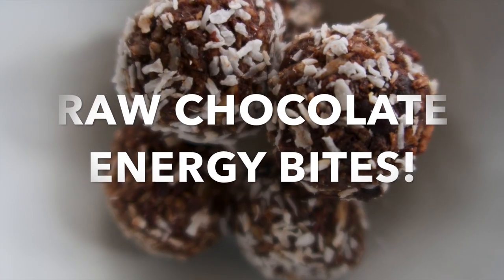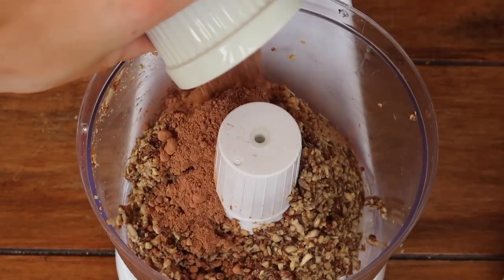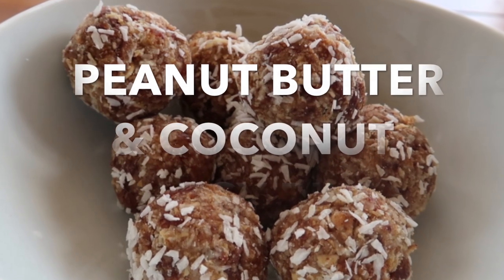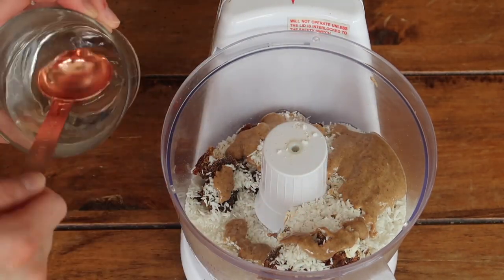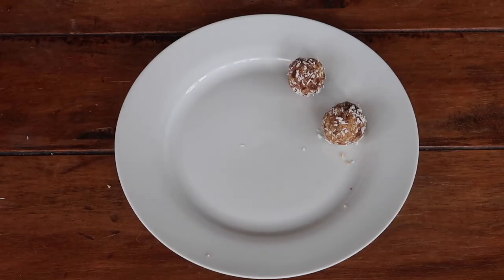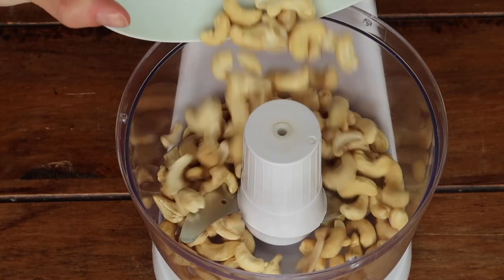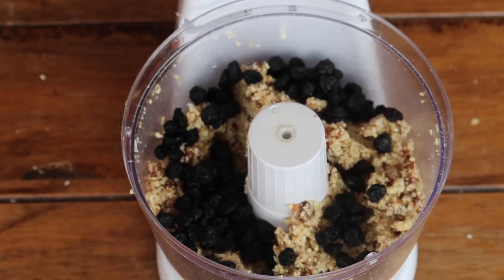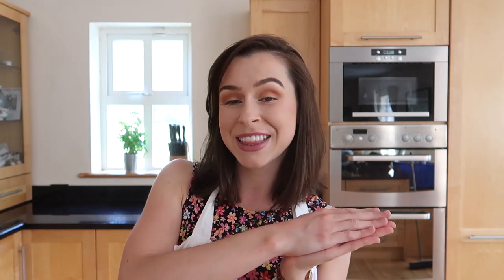HOW TO Make Healthy No-Bake ENERGY BITES | 3 DELICIOUS WAYS! (Peanut butter, chocolate, blueberry!)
Hello hello my lovely YouTube family!

We had a blast filming these guilt free, delicious energy bites for you! You can check out the recipes down below in more detail. Please tag me in your recreations & let me know what you think!

Lots of love Youtube Fam
Sinéad
X

Raw Chocolate! Serves 10
120g sunflower seeds
20g cacao powder
1 tsp vanilla extract
1/4 tsp salt
140g dates
1-3 tbsp water
30g cacao nibs
Unsweetened shredded coconut for coating

Method
 ❤︎ Place sunflower seeds & dates in a food processor, and process until finely ground.
 ❤︎ Pulse in cacao, vanilla, and salt.
 ❤︎  Add water, 1 tablespoon at a time until the mix comes together nicely.
 ❤︎ It's perfectly fine to stop a few times and scrape down the sides and separate the dough
 ❤︎ Pulse in the cacao nibs or chips.
 ❤︎ Roll pieces of the mix into small balls.
 ❤︎ Roll in topping of your choice!
 ❤︎ Refrigerate for 30 minutes to firm up and enjoy!

Blueberry & Lemon! Serves 16
200g cashews
50g shredded coconut
120g dates
50g dried blueberries
1/4 cup (juice of whole lemon) fresh lemon juice
Lemon zest
1 teaspoon pure vanilla extract
Pinch of fine sea salt

Method
 ❤︎ In a food processor blend cashews and shredded coconut until they become a fine mix.
 ❤︎ Add remaining ingredients & process until the mixture comes together tightly enough to be rolled into balls
 ❤︎ Taste test and add more lemon juice as needed
 ❤︎ Roll into small  balls using your ice-cream scoop
 ❤︎ Roll the balls into additional coconut and lemon zest
 ❤︎ Pop in the fridge for 30 minutes to firm up!

Peanut Butter & Coconut! Serves 10
40g peanut butter
40g coconut
120g dates
50g oats

 ❤︎ Place all ingredients into the blender, add water as necessary until the mix comes together in a nice rollable consistency!
 ❤︎ Roll into 1inch sized balls!
 ❤︎ Chill in the fridge for 30 minutes & serve